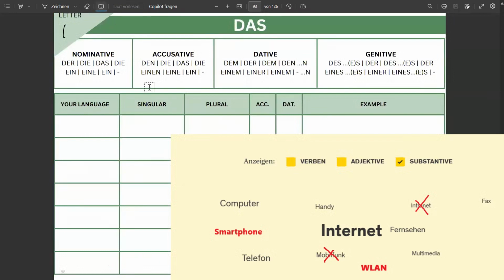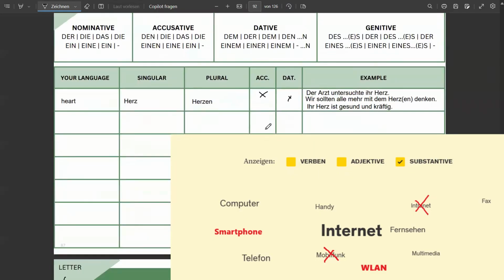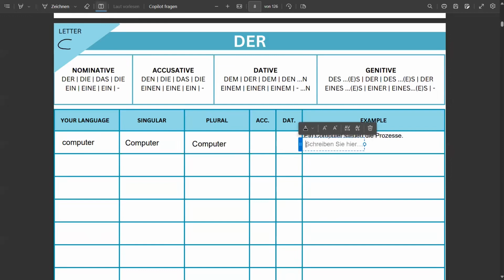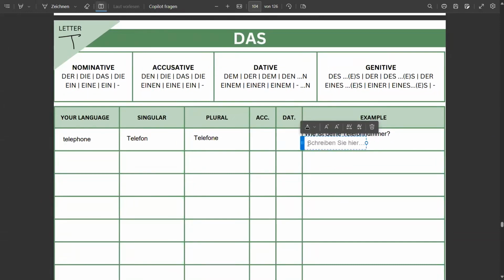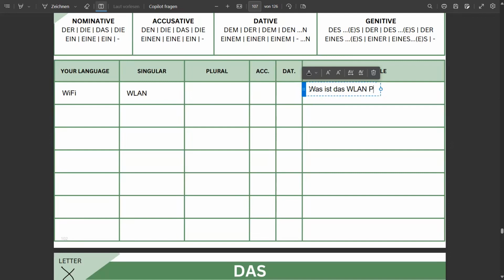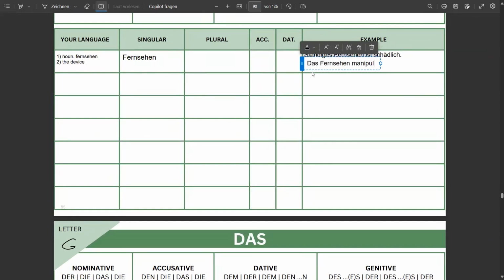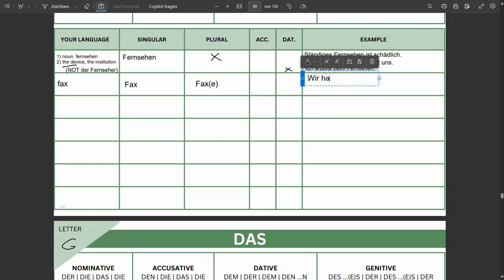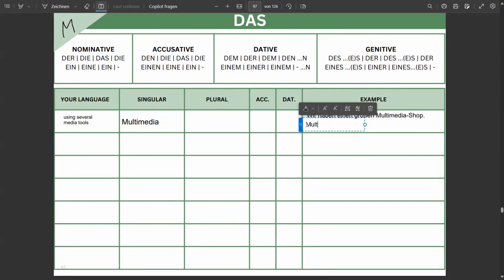Learn German And Embark on a Vocabulary Journey! 🛣️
Welcome to the 5th episode of our German Words - easy and fast! In this episode, we'll learn the word "Internet" which does not need an English translation. I will help you easily and quickly improve your German vocabulary.

00:00 Greetings
01:30 Internet
03:30 Handy
04:30 Computer
06:55 Telefon
07:30 Smartphone
08:46 WLAN
10:28 Fernsehen
13:00 Fax
14:14 Multimedia